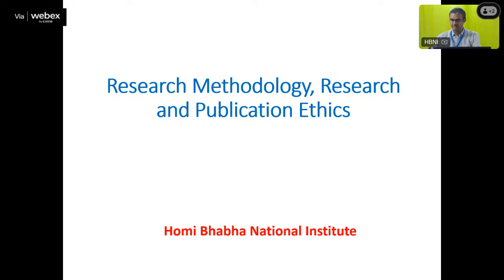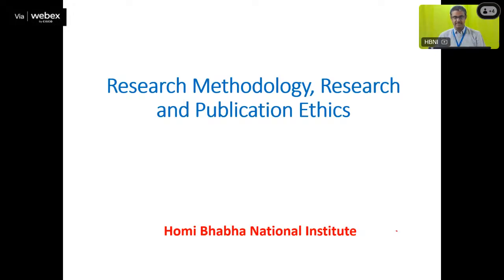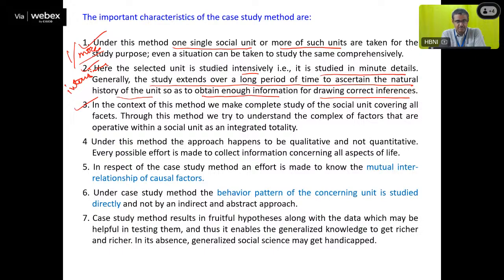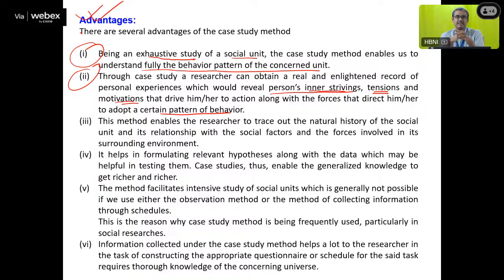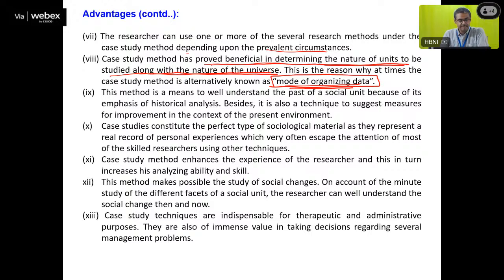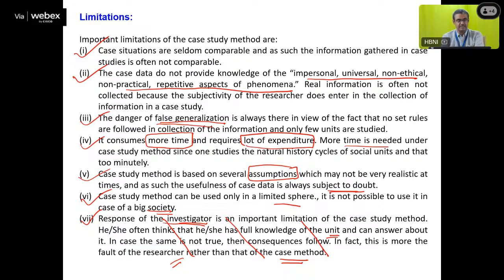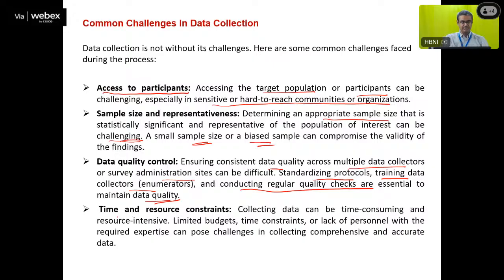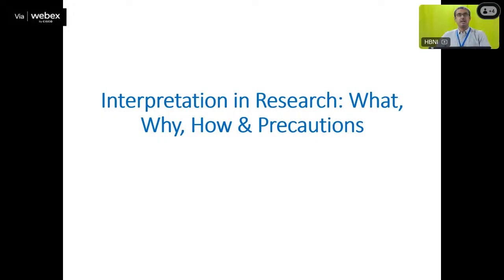RM - Lecture 32